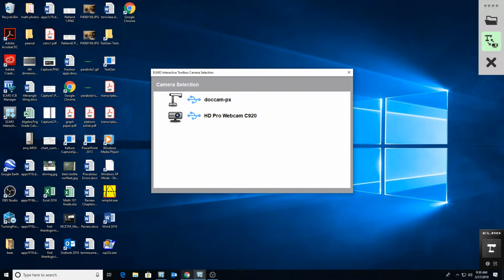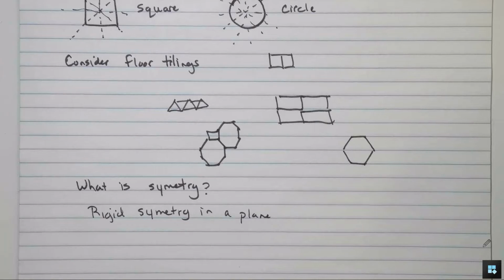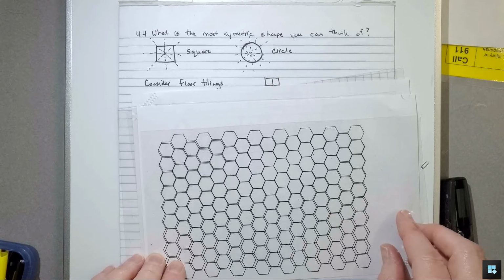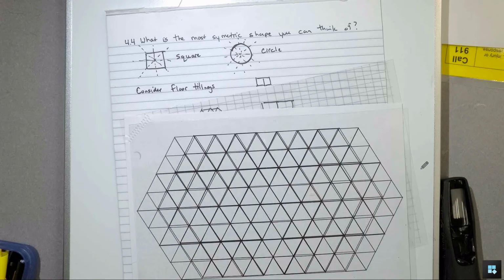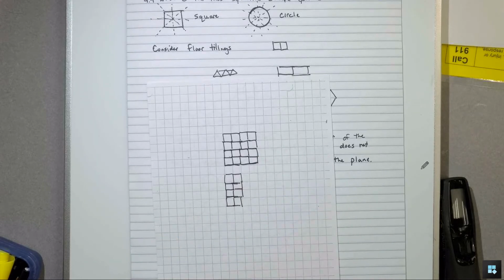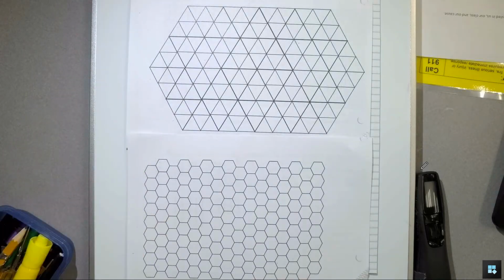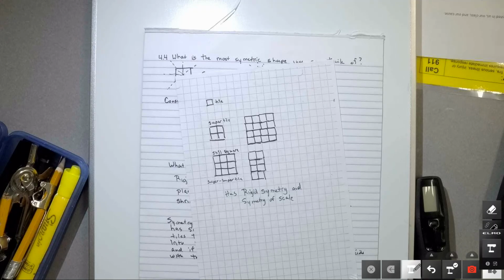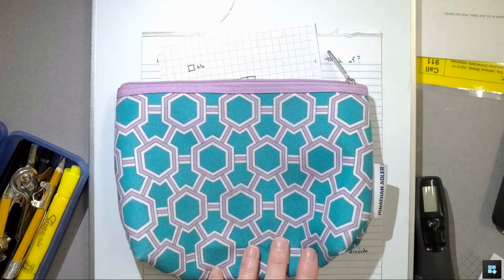Math 100 March 27